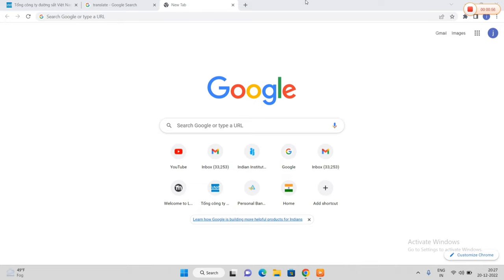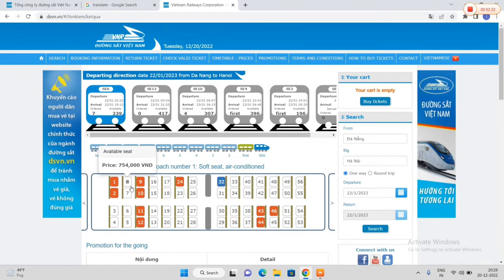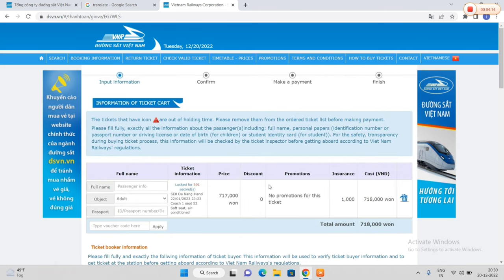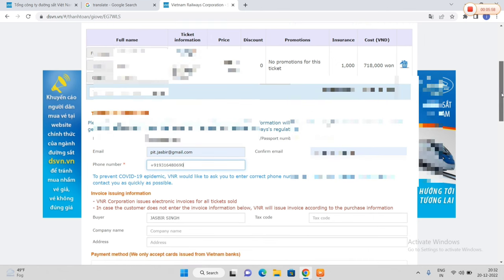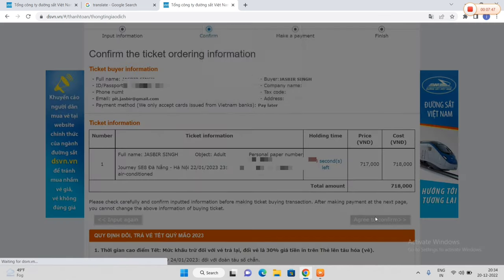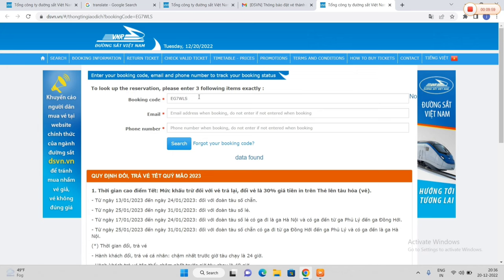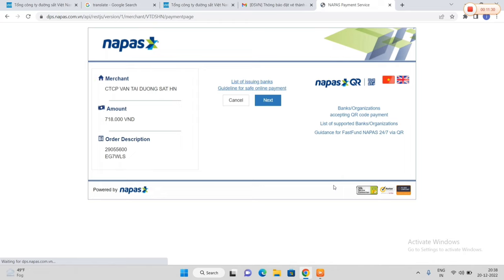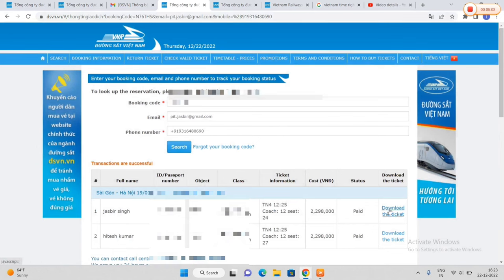Vietnam Train Ticket Booking Process | Vietnam Vlog | Vietnam Travel Guide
Vietnam Train Ticket Booking | Vietnam Vlog | Vietnam Train Journey | Vietnam Travel Guide

In this video I Explain the process of  booking train ticket in Vietnam.

6) Goa Vlog